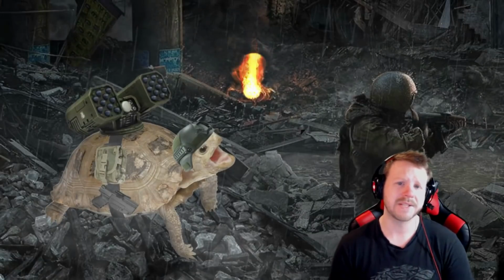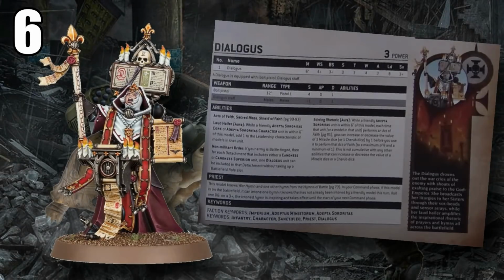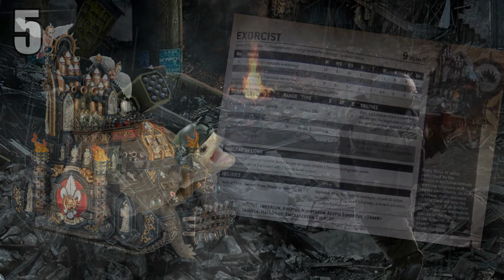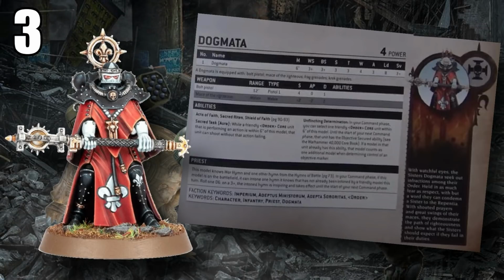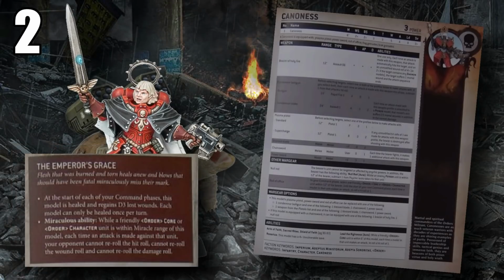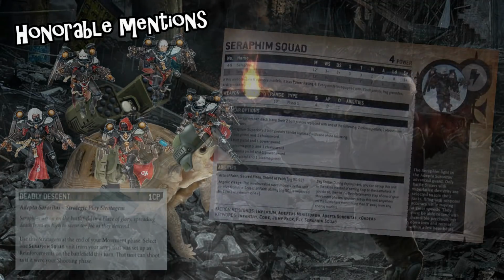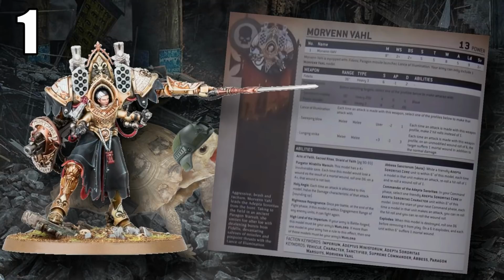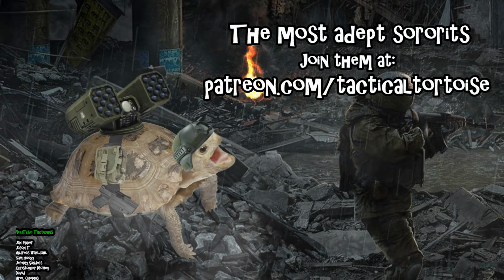Top 7 BEST Units in the 9th Ed Adepta Sororitas Codex | Warhammer 40k News & Reviews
Time for some flamering hot takes!  Going through the 9th Ed Adepta Sororitas Codex and talking about some of the best units and abilities within.

Catch us live on Twitch

Timestamps:
00:00 Intro
1:28 #7
2:54 #6
4:17 #5
5:35 #4
6:38 #3
8:14 #2
10:27 Honorable Mentions
13:05 #1
15:41 Outro